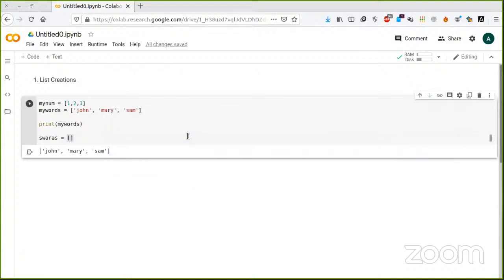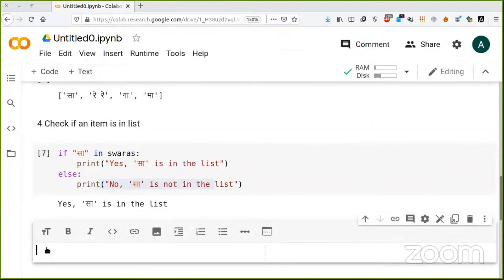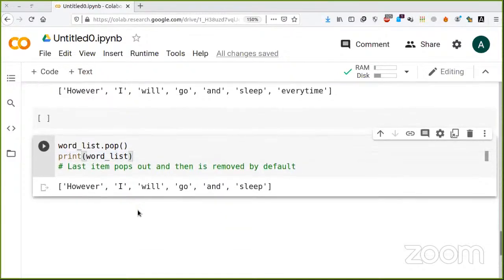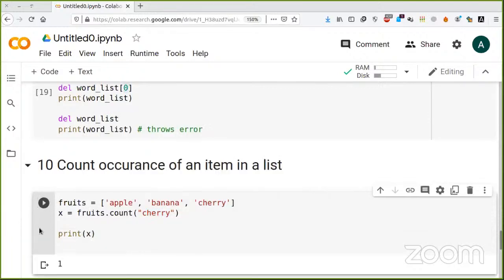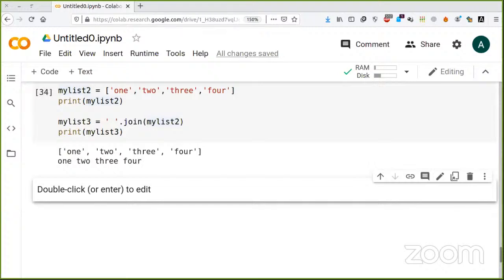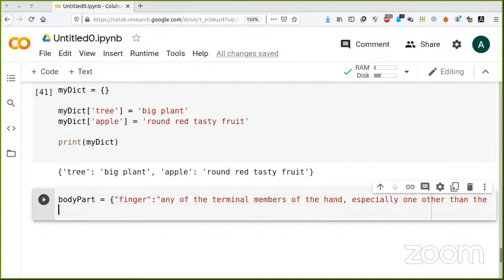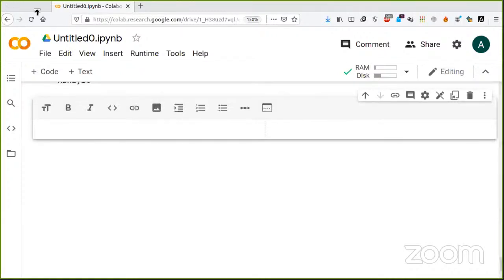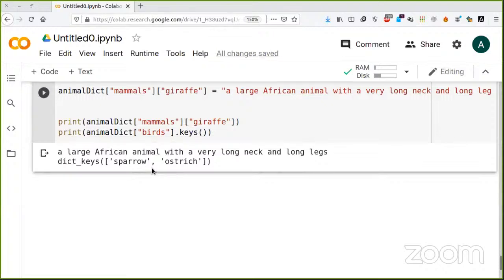PyLing - 2020 (Basic) Day 4